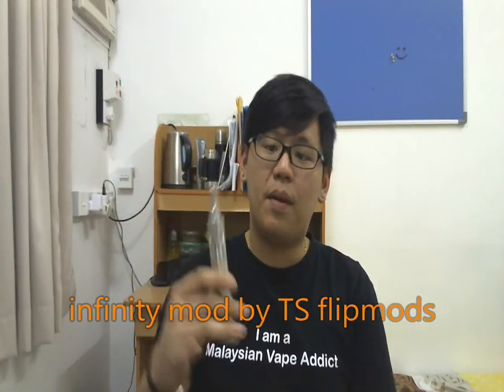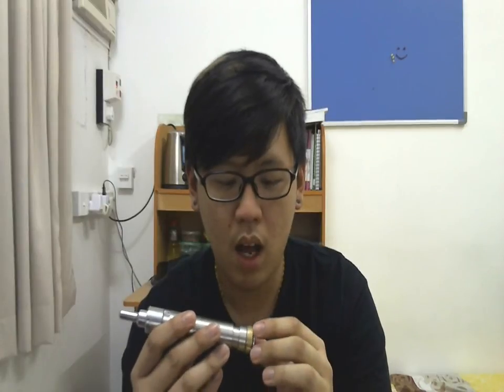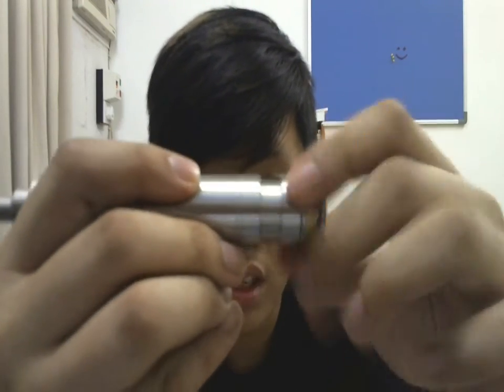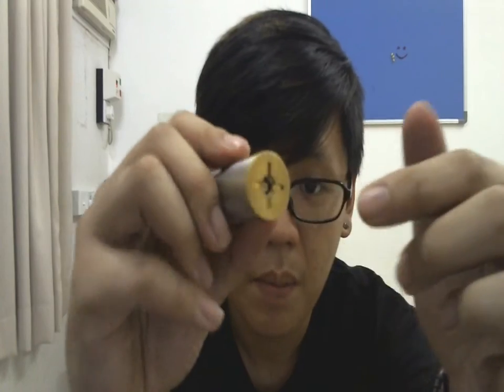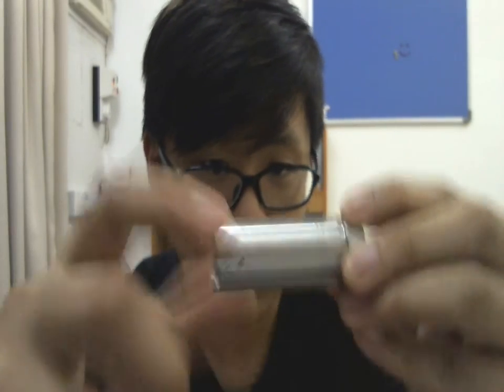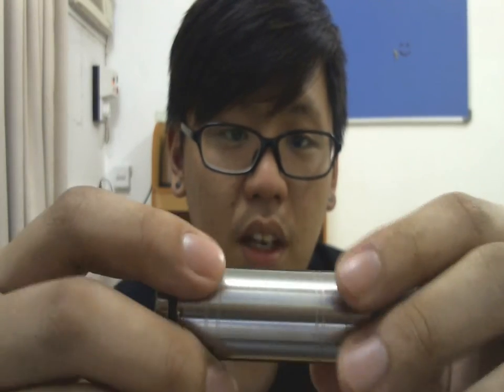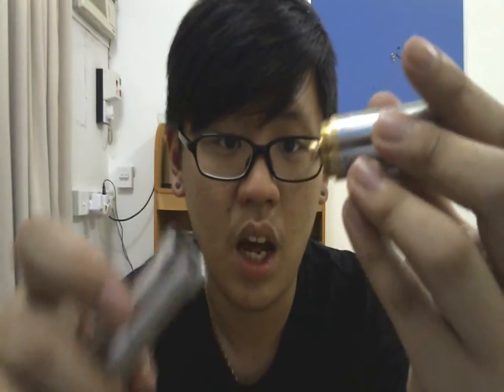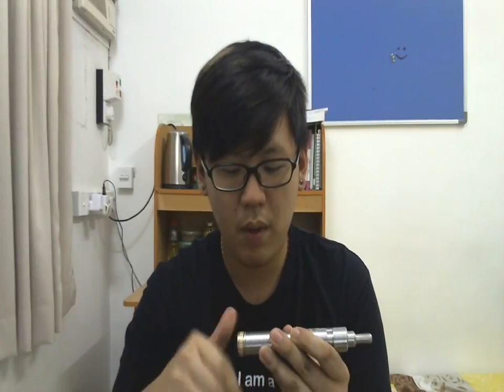Infinity Mod by TS-Flipmods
Shout out to my bro Derrek who borrowed me this mod to review. First Malaysian made mod I get to review. Machining is top notch, fantastic performance. Firing switch has a really short throw though. That's my only gripe.